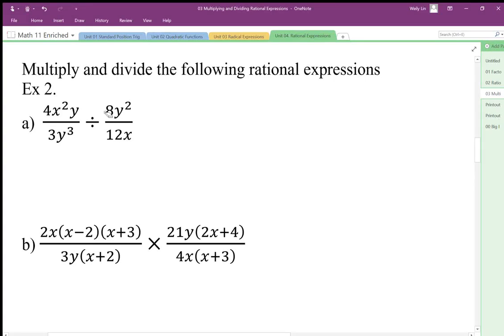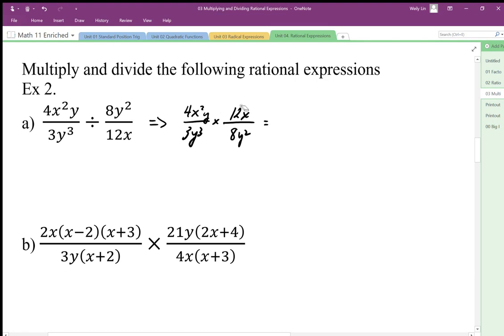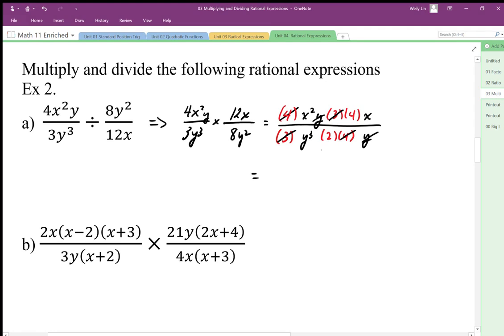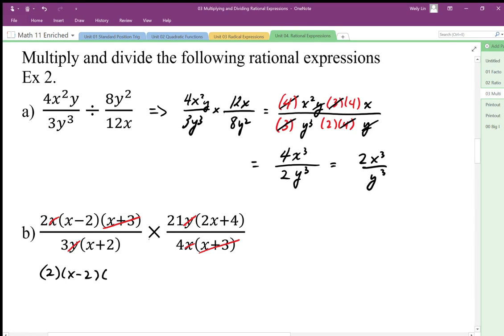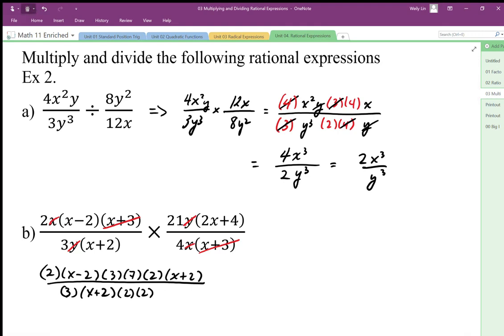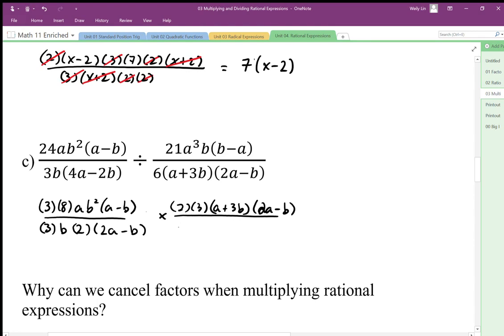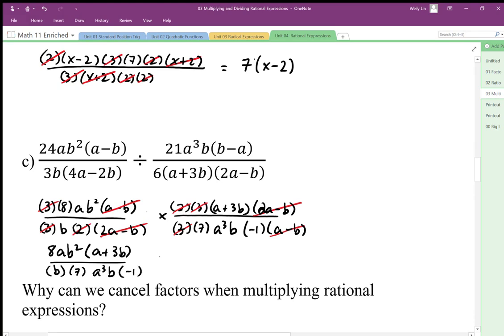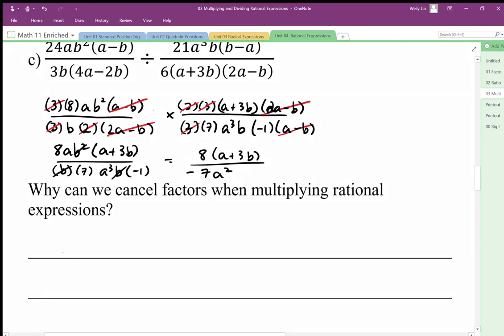03 Multiplying and Dividing Rational Expressions Part3